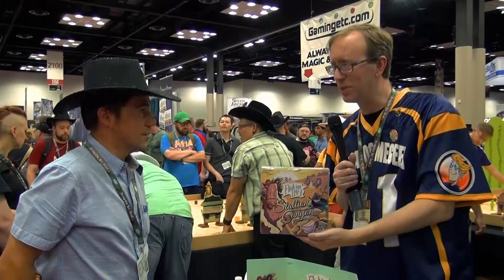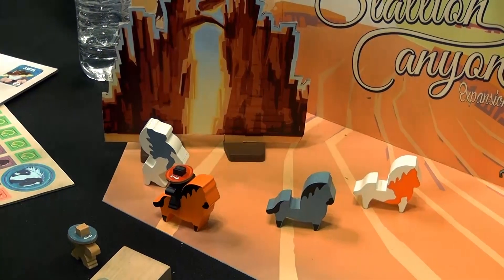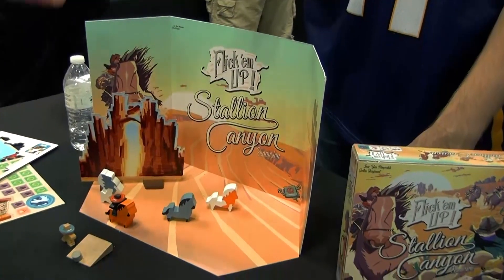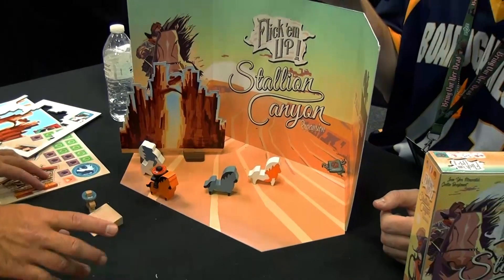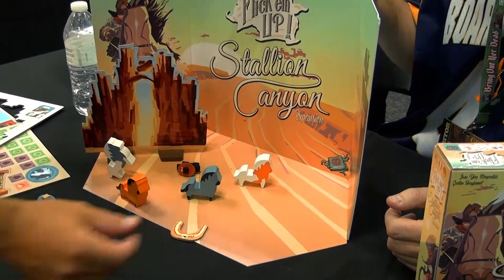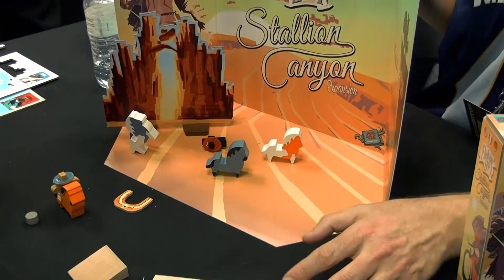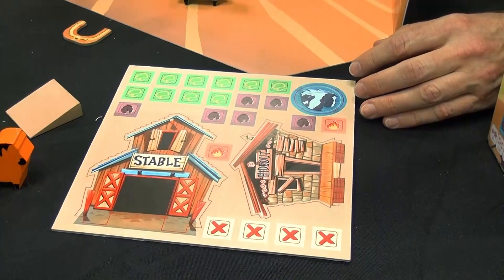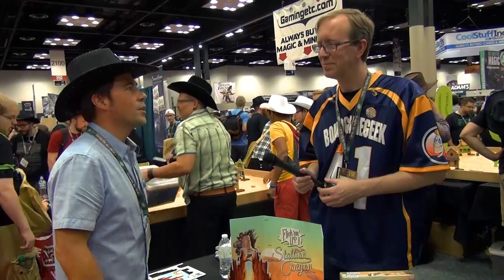Flick 'em Up! Stallion Canyon – Gen Con 2015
Flick 'em Up! Stallion Canyon on BoardGameGeek